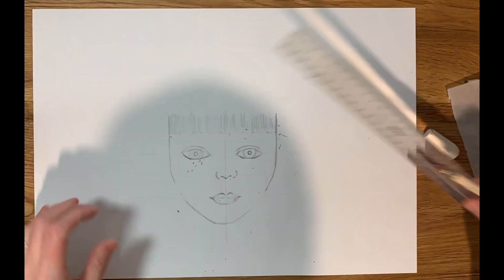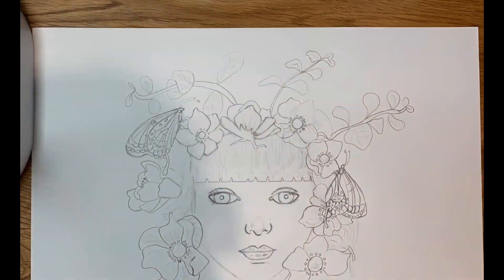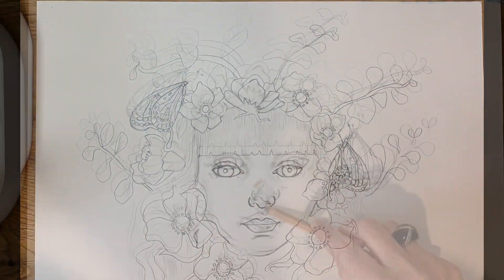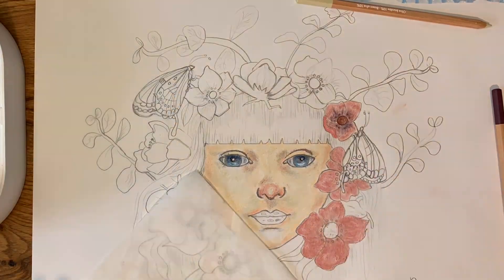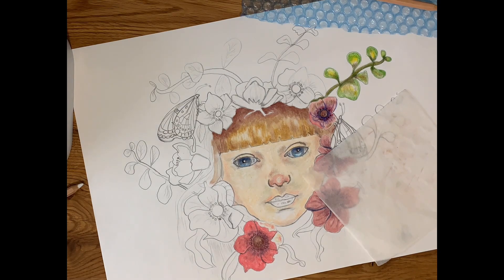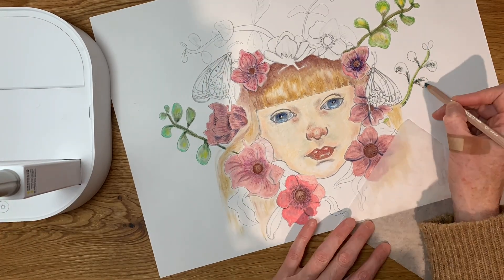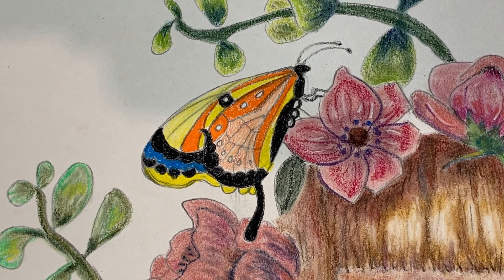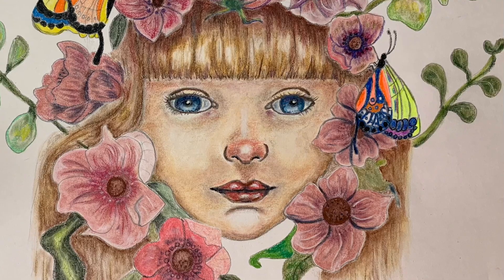Caran D’ache pastel pencil and Derwent neon pencils drawing demonstration. Art is fun….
I am a complete newbie when it comes to pastel pencils, so please don't be too critical with my technique. I did enjoy doing this piece which I did over 5-6 consecutive days. I may still continue to add to this piece although I am happy with the result to this point. ​⁠@CARANDACHEcom ​⁠@derwentacademy